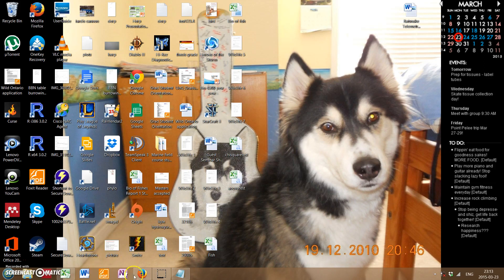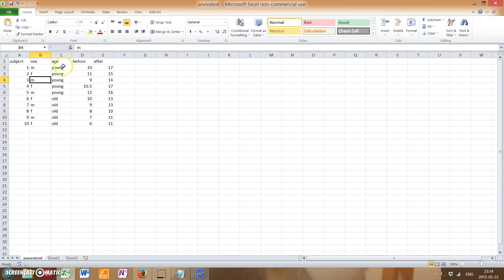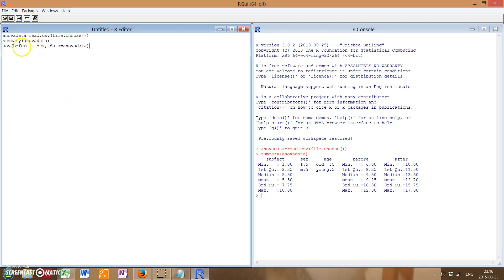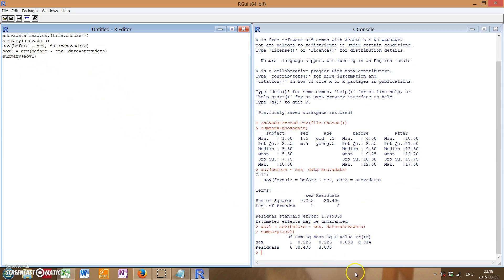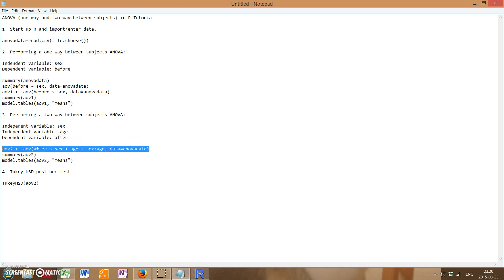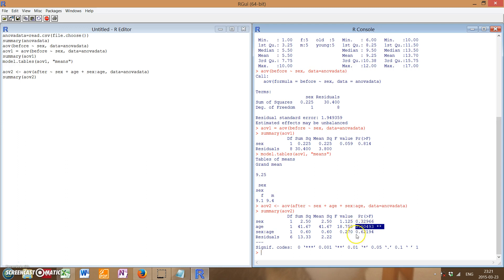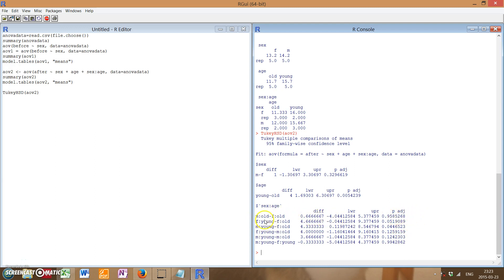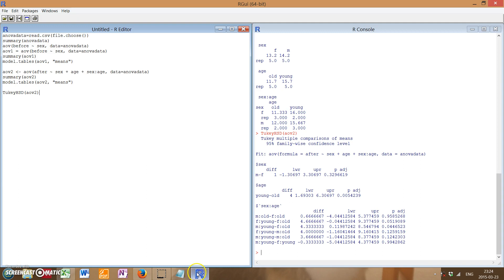ANOVA (One and Two-way Between Subjects) and Tukey HSD in R - Tutorial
Tutorial on how to perform Analysis of Variance, or ANOVA, tests (one way and two way between subjects) in R, the progamming language for statistical pirates.